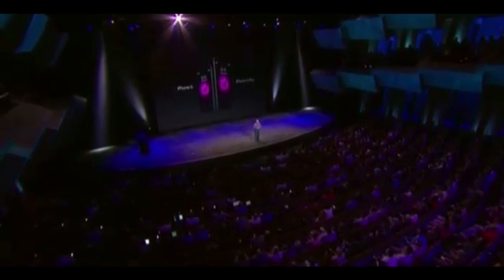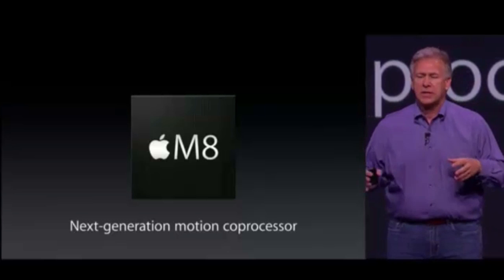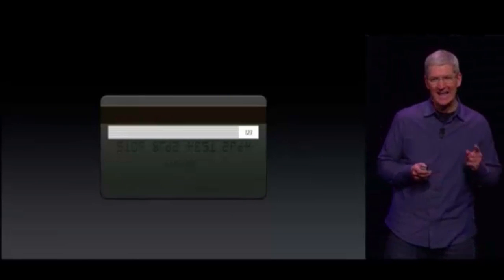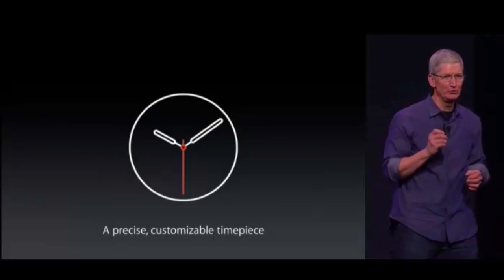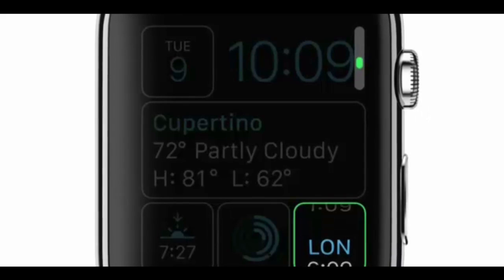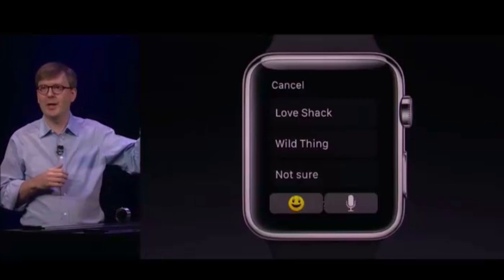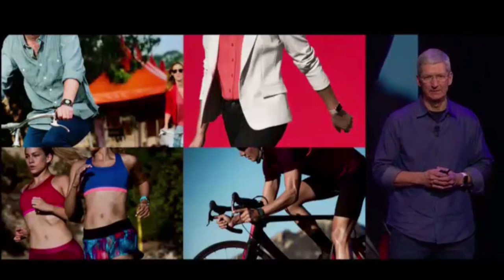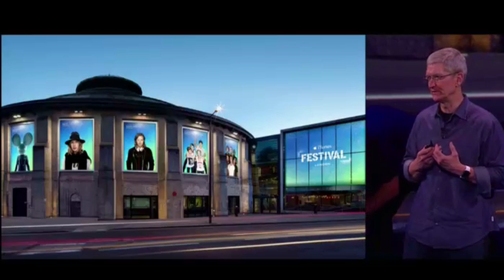Apple Keynote 2014 - iOS 8, Apple Watch, iPhone 6, iPhone 6 Plus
Ver Apple Keynote 2014 - iOS 8, Apple Watch, iPhone 6, iPhone Plus

Como siempre, esta Keynote tuvo una gran parte visual, los vídeos fueron excelsos tanto para el iPhone como para el Watch, pero todo comenzaba con un vídeo alentando a aquellos que ven las cosas diferentes a seguir pensando diferente, de acuerdo a su eslogan. Acto seguido Tim Cook se subió al escenario para empezar con todo lo importante.

Sólo 10 minutos después de empezar ya se presentaba algo grande, el iPhone 6, y algo aún más grande, el iPhone 6 Plus. Pantalla de 4,7″ y 5,5″ disponibles a partir del 19 de septiembre con muchas mejoras en todos los ámbitos.